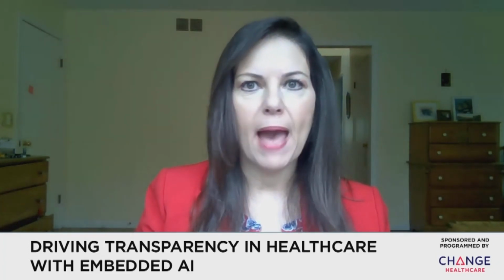Driving Transparency in Healthcare with Embedded AI - Healthy Returns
Driving Transparency in Healthcare with Embedded AI
The journey in and around Artificial Intelligence is complicated, but the technology can reshape the healthcare industry for both providers and consumers by helping create solutions, simplify processes, and answer questions that were previously unknown. In this session, we will examine how an API Marketplace can drive transparency and provide access to critical data.
Steven Martin, Change Healthcare EVP Enterprise Technology
Interviewer: Rhonda Schaffler, Business Journalist